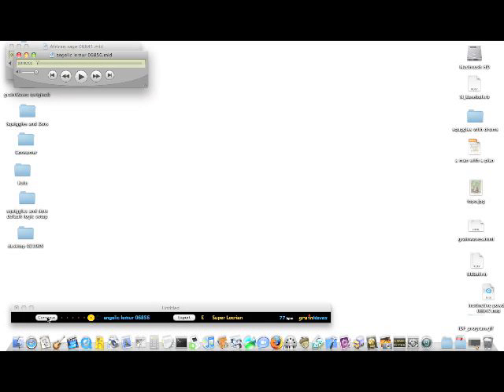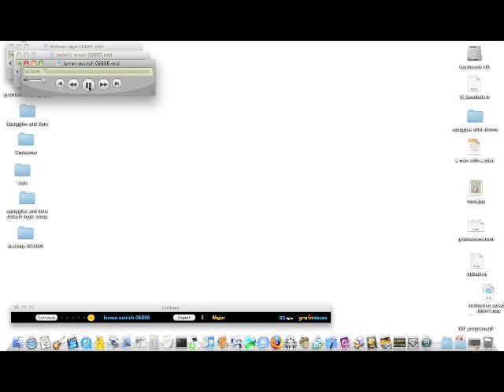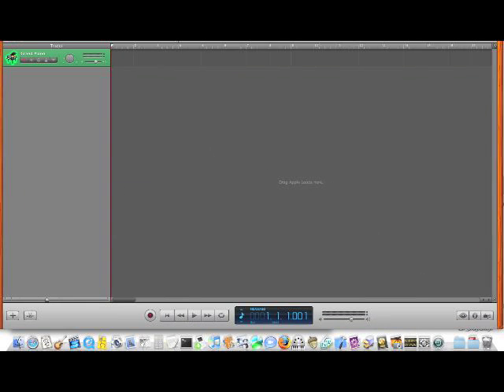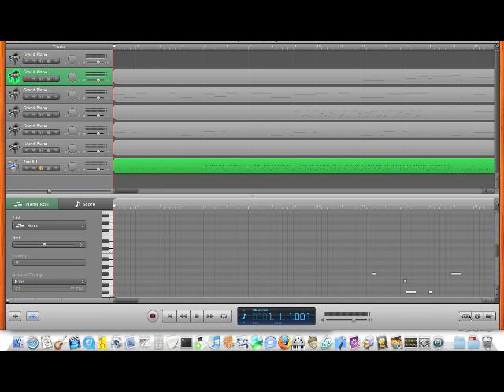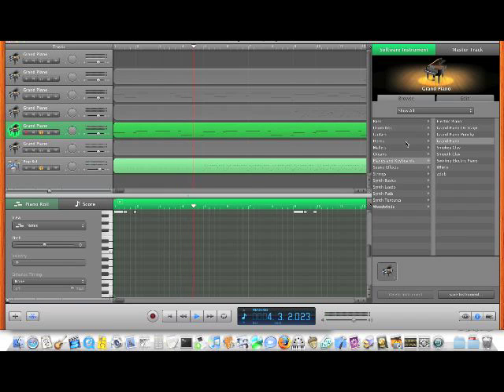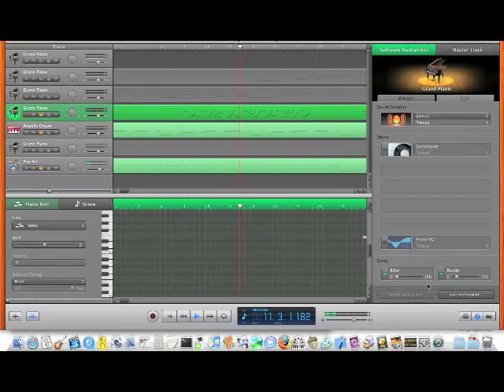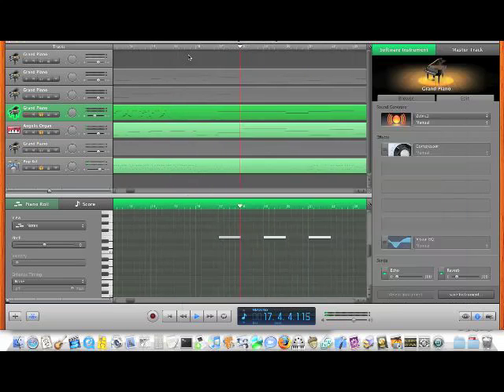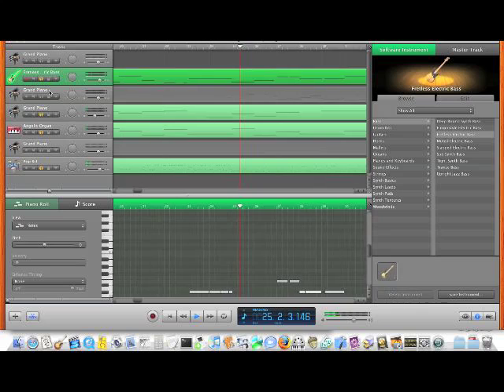using grainWaves with GarageBand